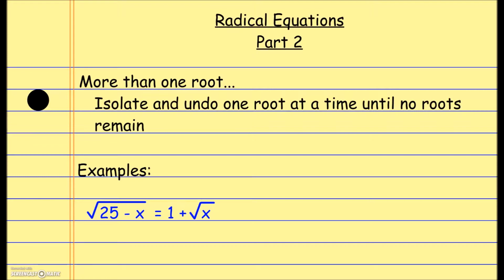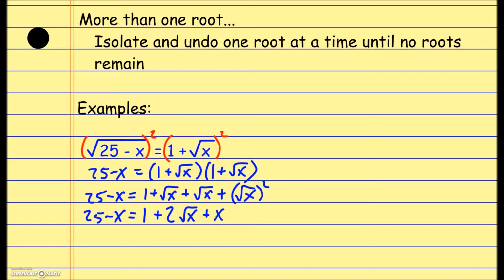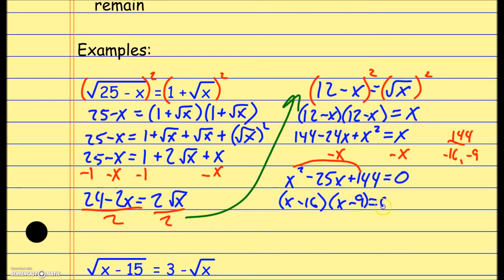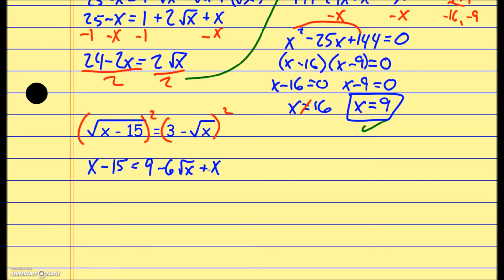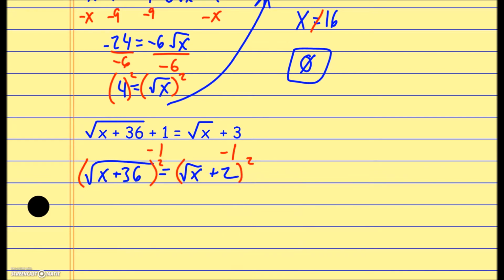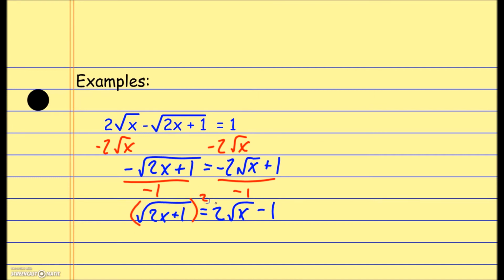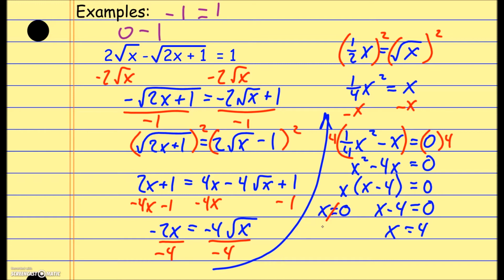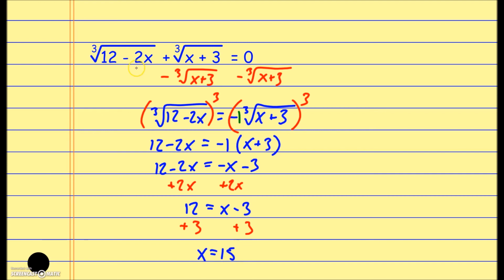Solving Radical Equations 2